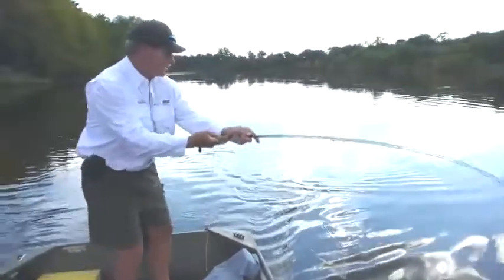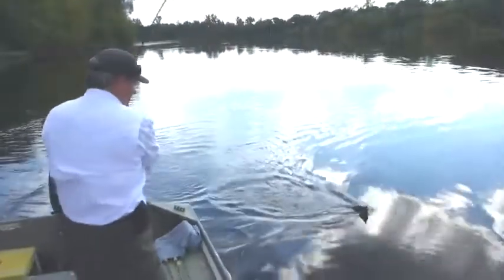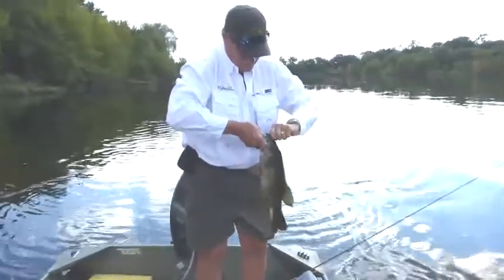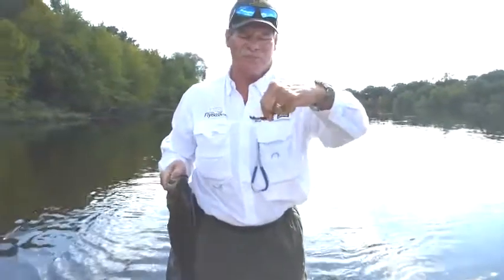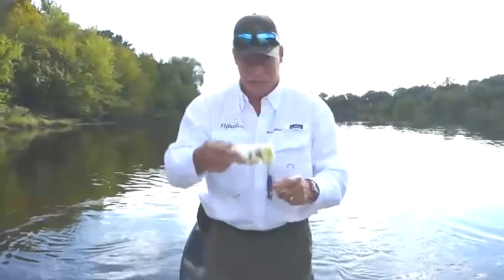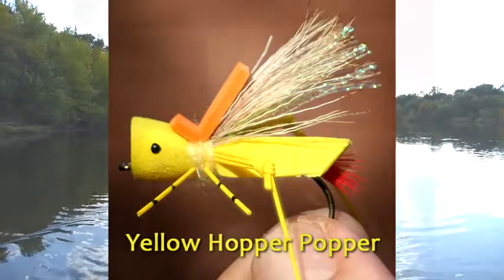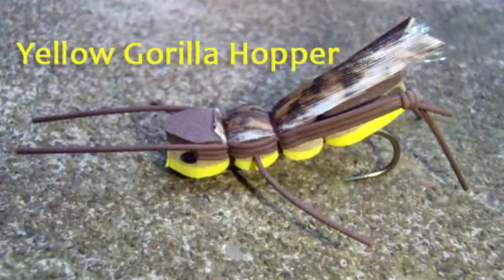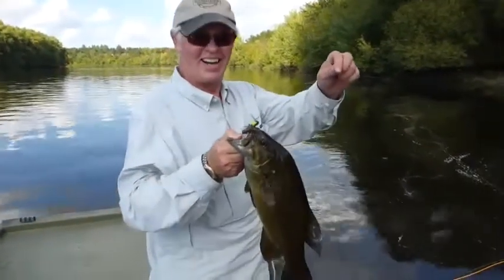Dry Fly Hopper Fly Fishing Smallmouth Bass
Brad Miller talks about must-have hopper patterns for summer and early autumn smallmouth fishing. The foam hopper patterns are shown as they catch fish.

The Big Trout/Bass Fly Assortment is shown as a convenient answer to almost any top water situation you may encounter on the river throughout the summer, especially when the fish are ignoring or refusing poppers or other more active top water offerings.